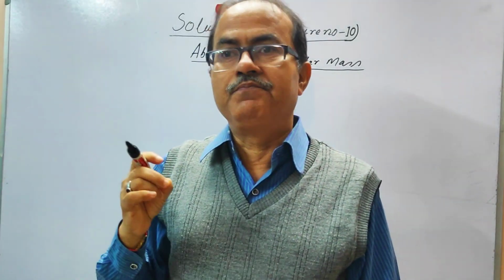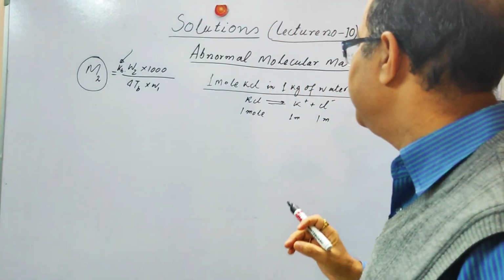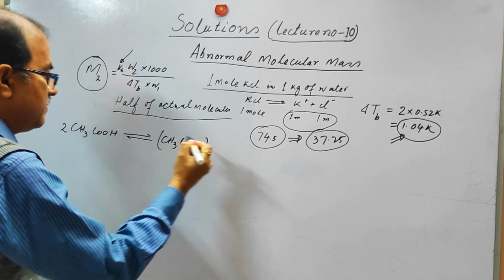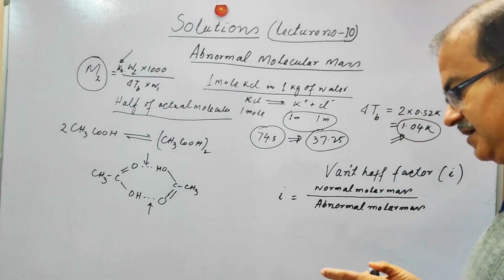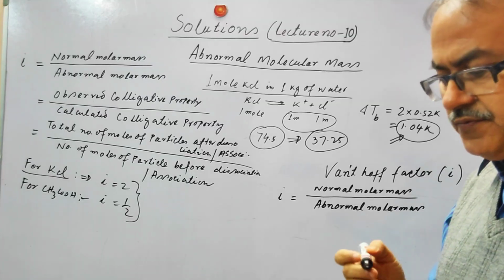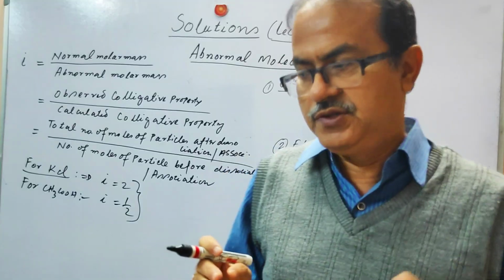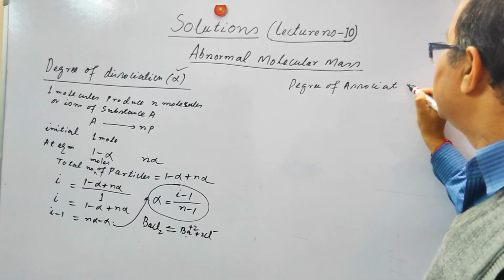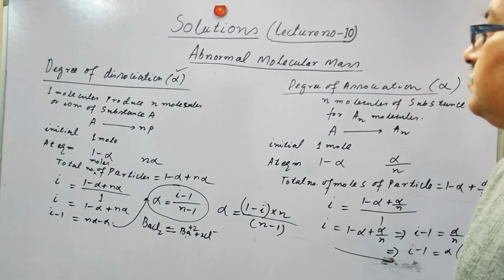Abnormal Molar mass & Vant hoff Factor/SOLUTION/Class 12 Chemistry/NEET/JEE/ Lecture no-10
In this lecture we had discussed about the abnormal molar mass & correction of colligative property equation with Vant hoff factor. We had also discussed about the degree of dissociation & association.